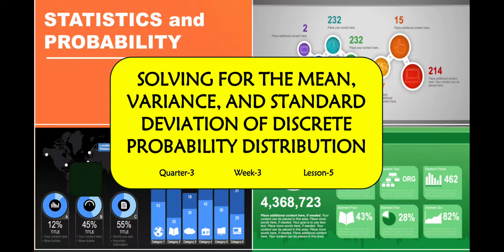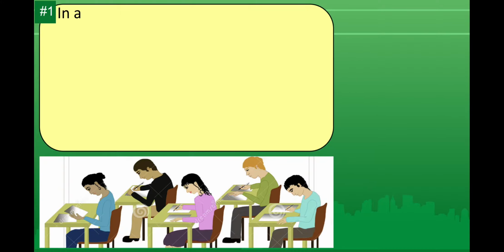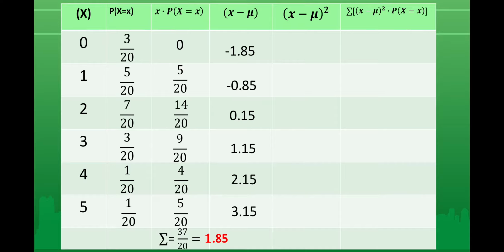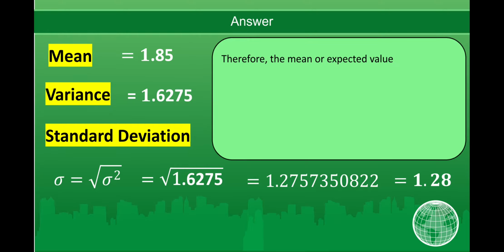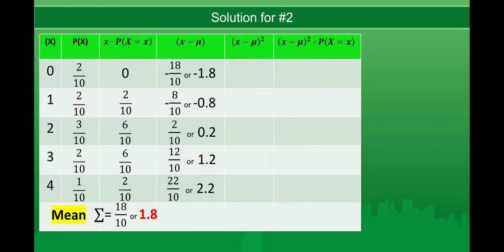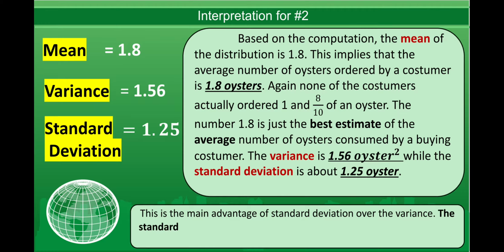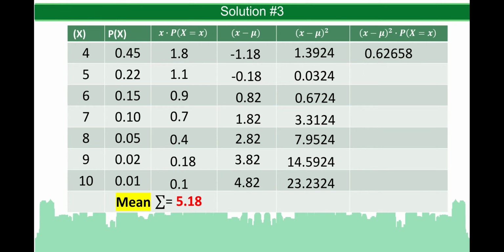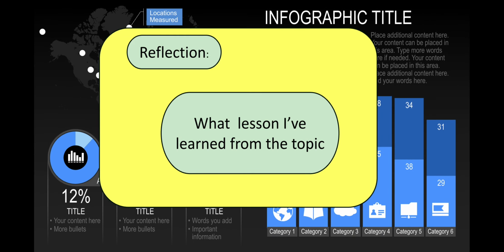Solving Mean, Variance, and Standard Deviation of Discrete Probability Distribution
Interprets and solve problems involving mean, variance, and standard deviation.